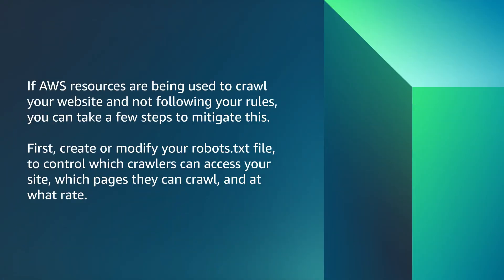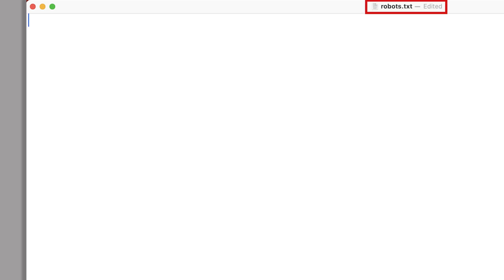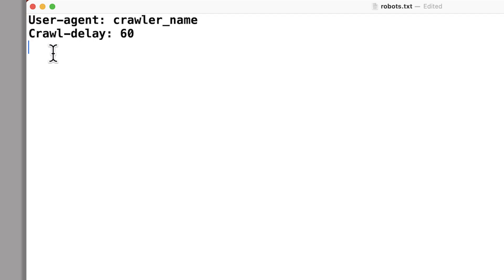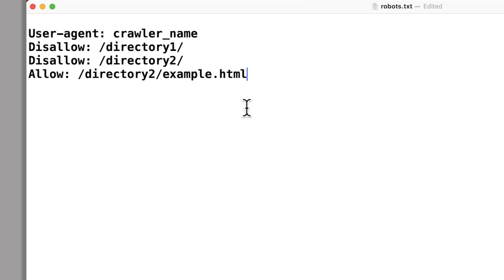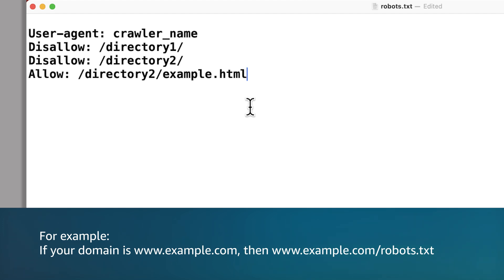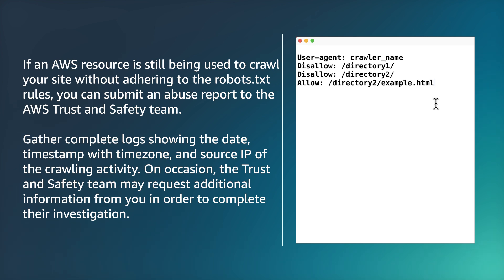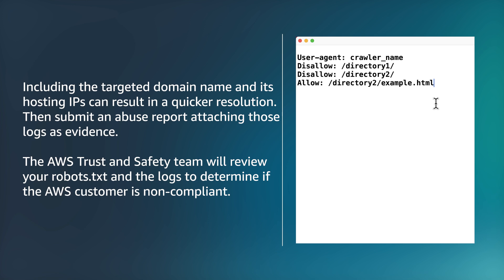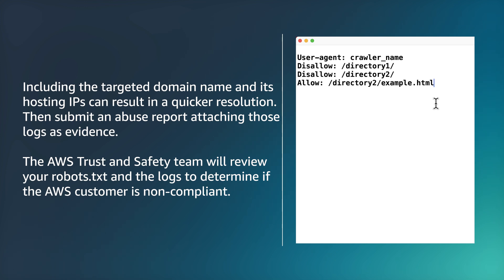What do I do if AWS resources are being used to crawl my website?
For more details on this topic, see the Knowledge Center article associated with this video

Sherilyn shows you what to do if AWS resources are being used to crawl my website | Amazon Web Services.

0:00 Introduction
0:45 Create txt file
1:39 Gather complete logs if investigation is needed
2:32 Closing